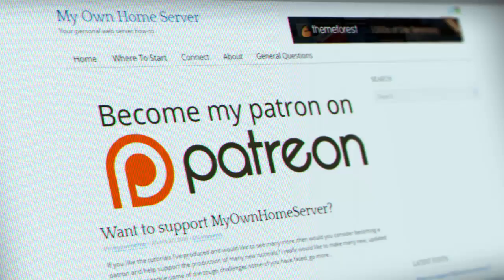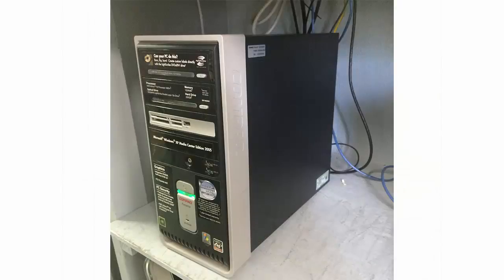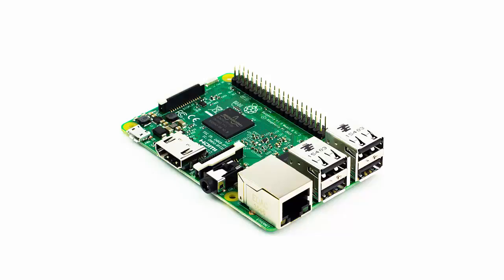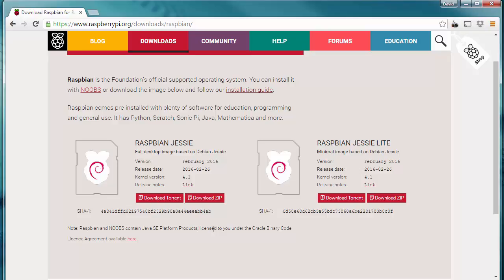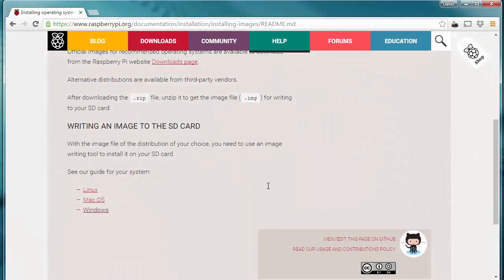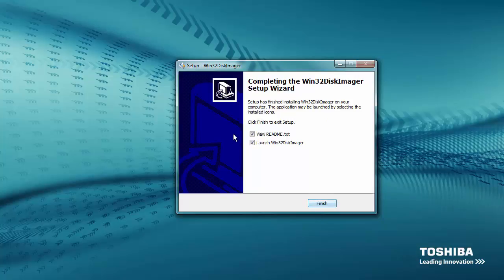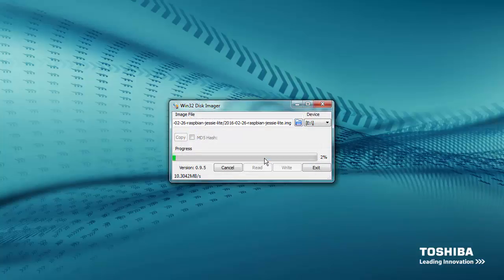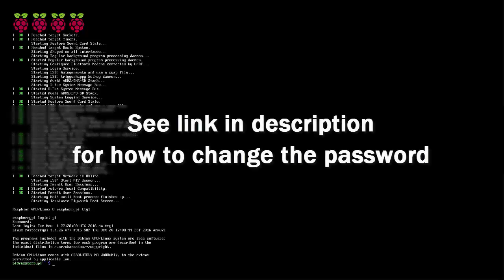Raspberry Pi Server Part 1 - Installing the OS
In this tutorial, I explain how to setup a Raspberry Pi and install Raspbian Lite, which will be the platform for a personal server.  This is the first part of a new series of tutorials on building a low-cost, low-energy server that will function as a web server, self-hosted cloud server, and much more.

00:00 - Introduction to new series
05:20 - Getting started setting up your Raspberry Pi server
07:40 - Choosing the micro SD card size
08:33 - How to burn the Raspbian image (.img) file to your micro SD card.
10:50 - Booting your Raspberry Pi for the first time
11:32 - Default Raspbian login on Raspberry Pi - CHANGE YOUR PASSWORD! Instructions at

I recommend using a Raspberry Pi 3, which you can get yours